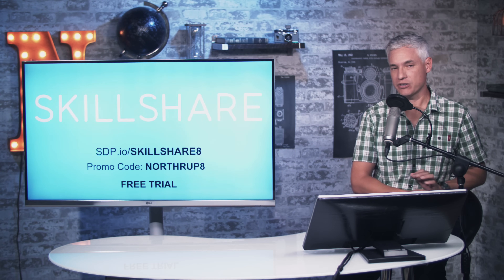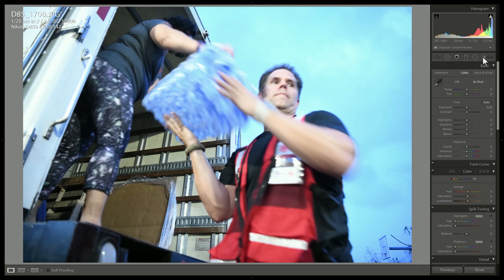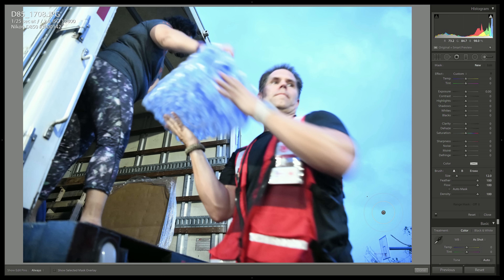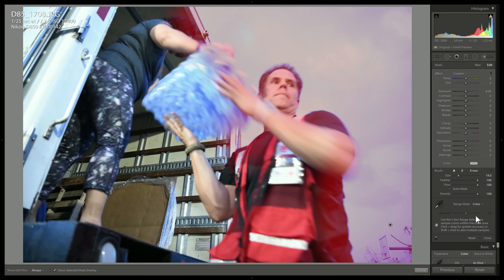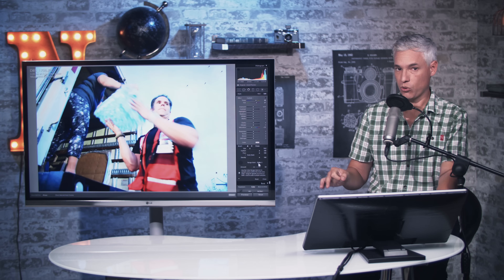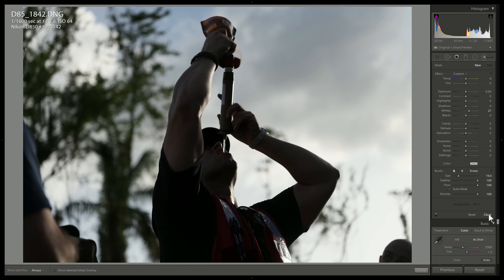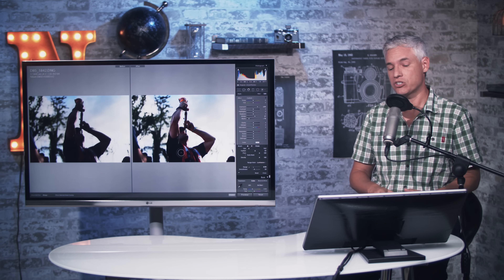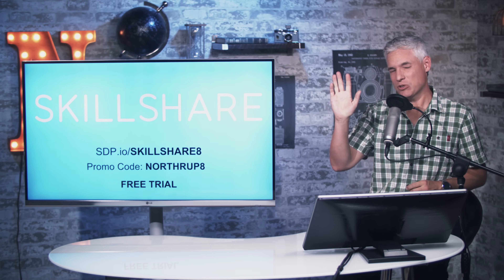Lightroom Classic CC: NEW Luminance & Masking Features